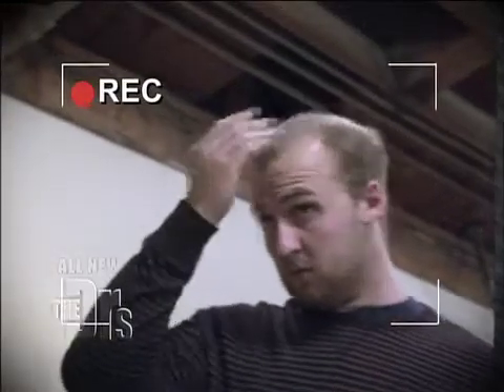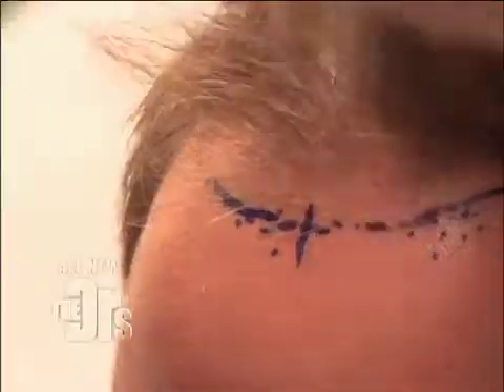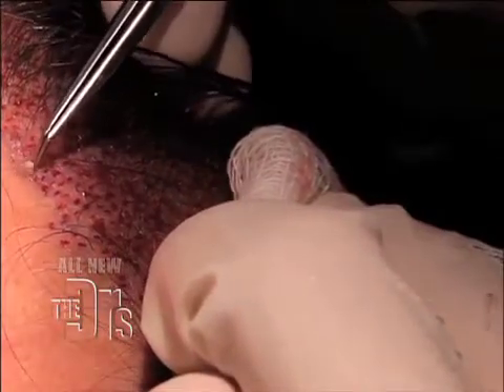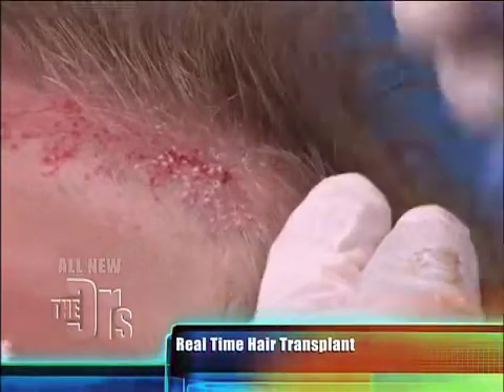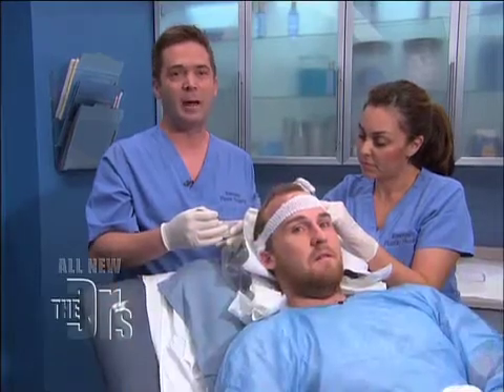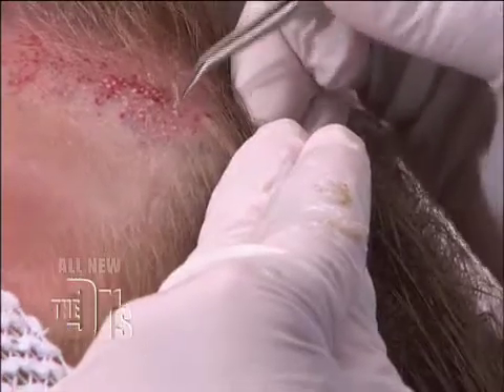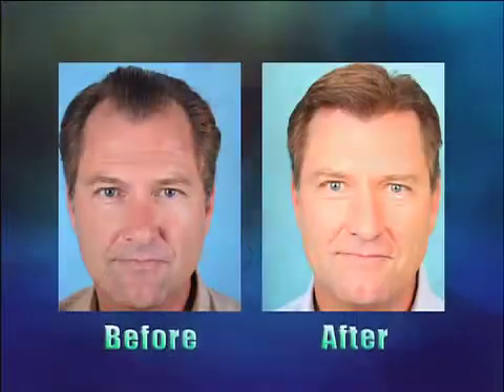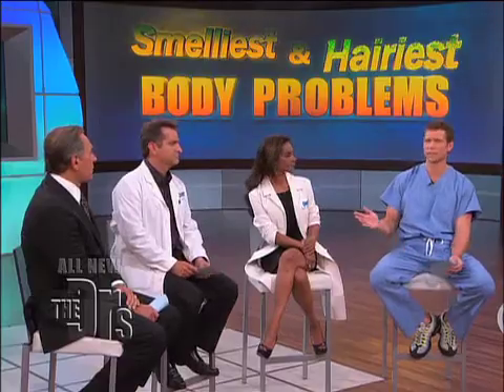Hair Transplant Medical Course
For Educational Use Only - Fair Use - Board certified plastic and reconstructive surgeon Dr. Jeffrey Rawnsley performs a hair transplant on twenty-six-year-old Zack who says his receding hairline has taken a toll on his social life.rn